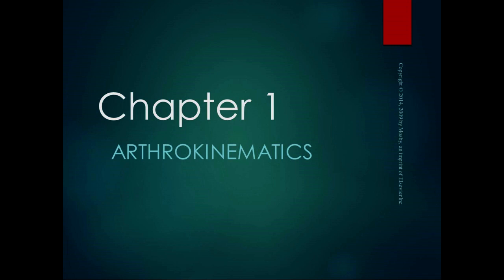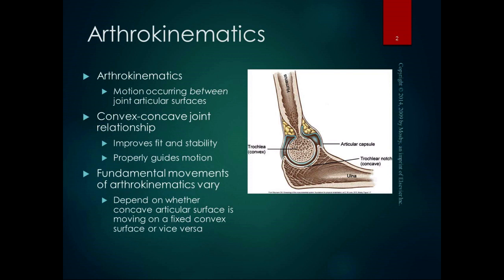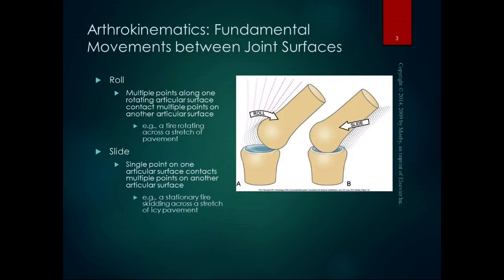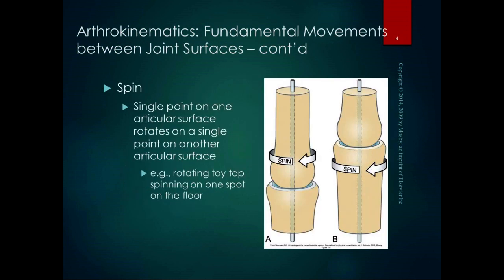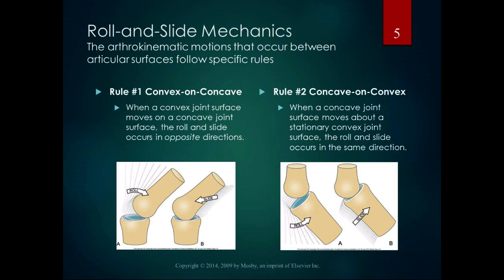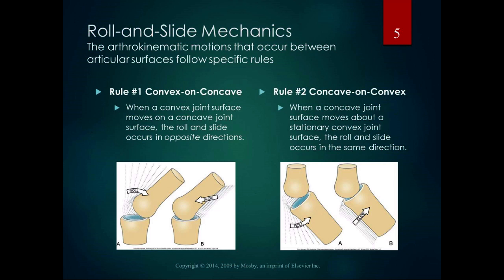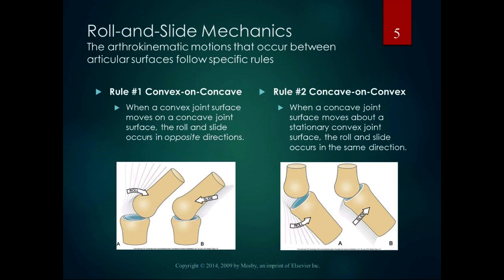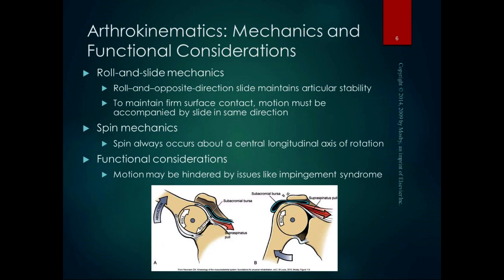Chapter 1 Lecture Part 3 Arthrokinematics